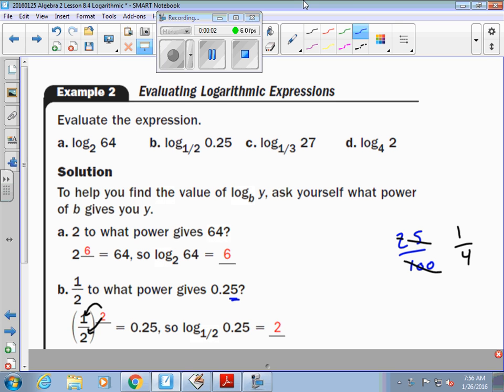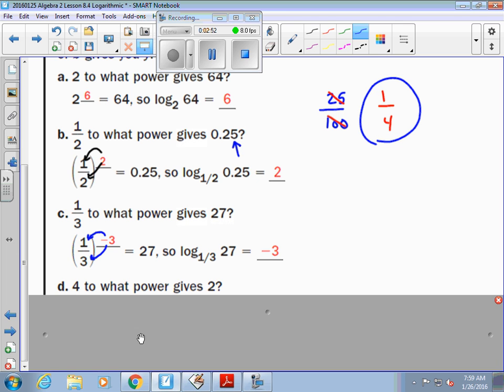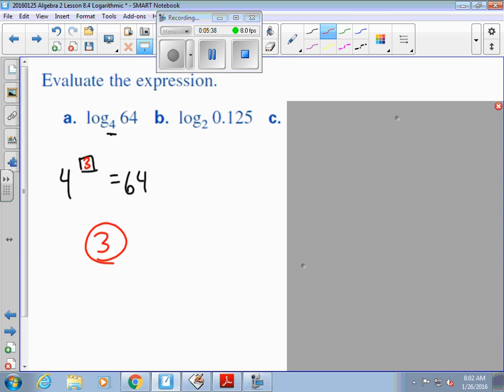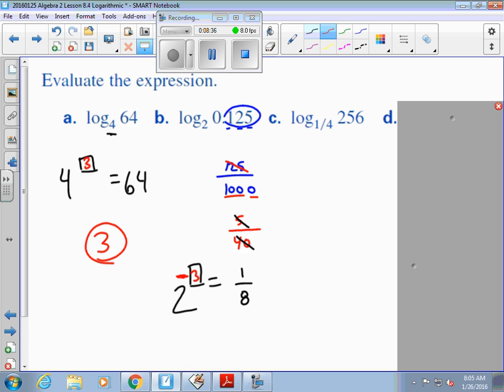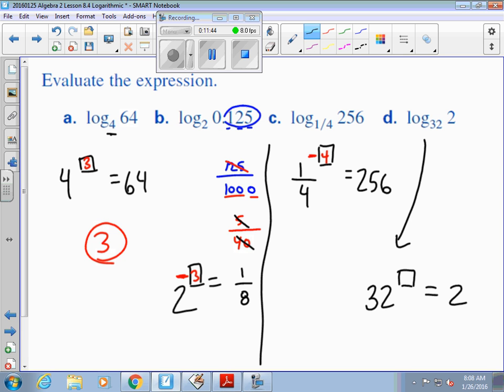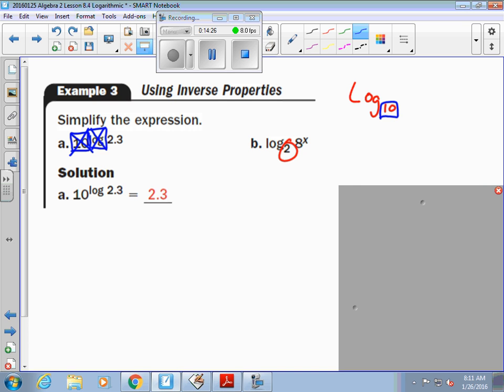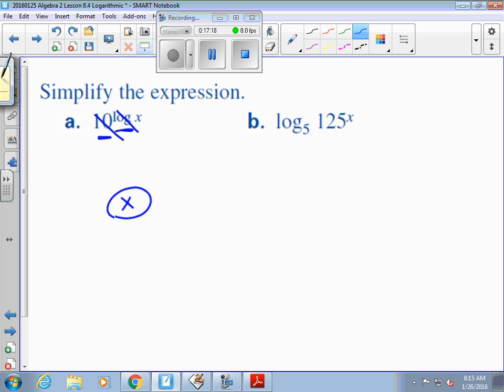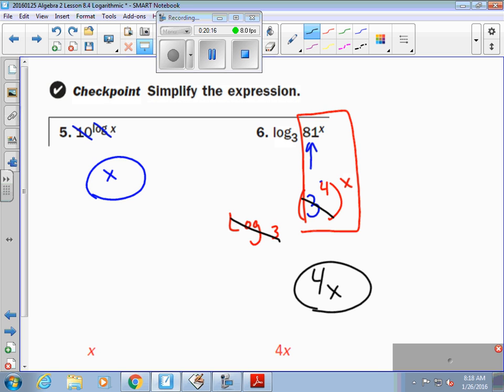Algebra 2 Lesson 8 4 part 2